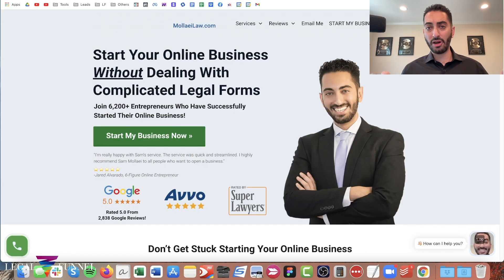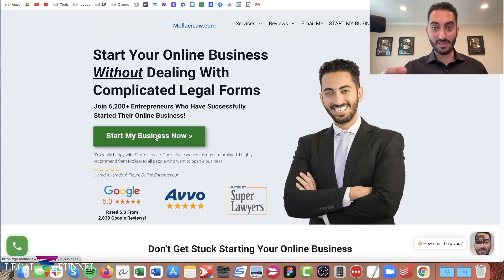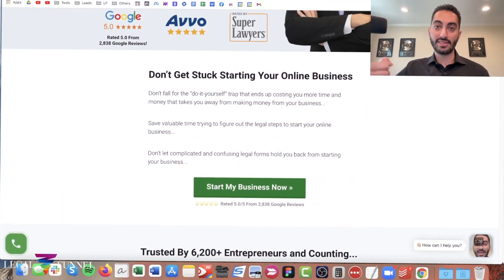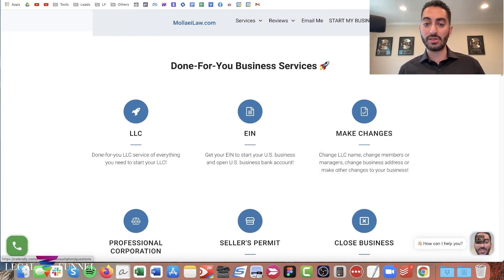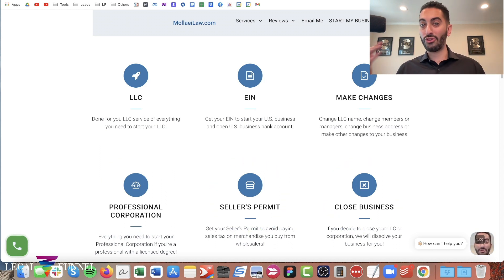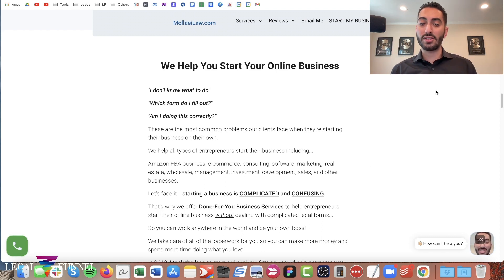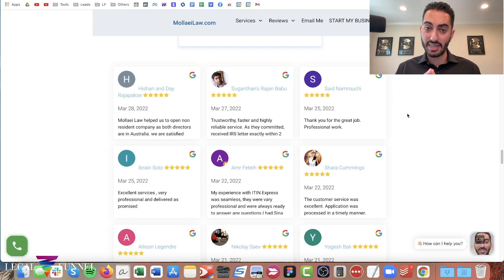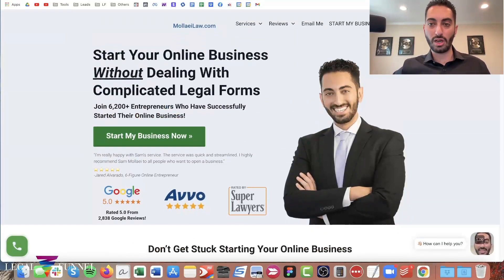The PERFECT Law Firm Website (Updated for 2024)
In this video, I will teach you how to structure your law firm's website perfectly in 2023.

🎁 Access free resources now: Lawyers, unlock a treasure trove of free resources, and connect with the #1 supportive community of like-minded lawyers

🚀 ABOUT LEGAL FUNNEL

In 2015, I decided to quit my law firm job and "do it my way."

But like most lawyers, I had a hard time getting clients and growing my law firm.

That's until I learned about Legal Funnel and flipped my law firm on its head and learned how to create a law firm that worked for me, not against me.

In 6 years, I've built a team of 80+ VA's 👨🏼‍💻👩🏼‍💻, generated more than 11,200 legal clients 🚀🚀 and have collected more than 3,000 5-Star Google reviews 🌟🌟🌟🌟🌟

I created Legal Funnel to hand over the secrets of getting more clients for your law firm and automating your law firm to run completely on its own with FREEDOM to WORK LESS and live the 4-hour workweek laptop lifestyle!

I created Legal Funnel to help other lawyers get more clients and automate their virtual law firm!

Book a FREE Discovery Call to speak to us

KEY MOMENTS

00:00 Intro & Summary
00:22 How To Structure Your Law Firm Website
7:45 Final Comments